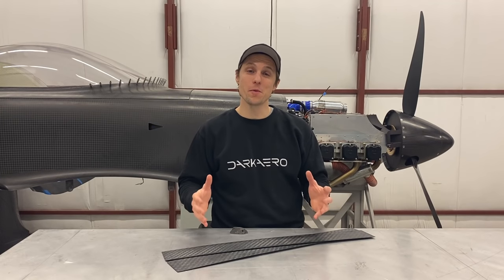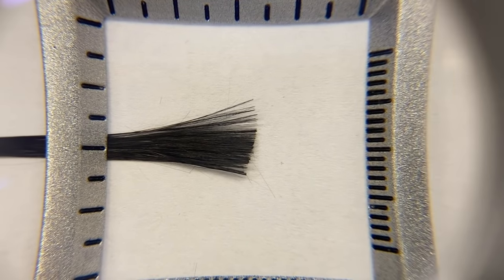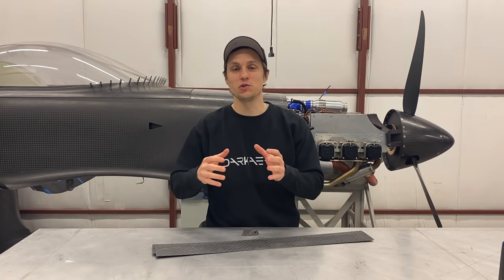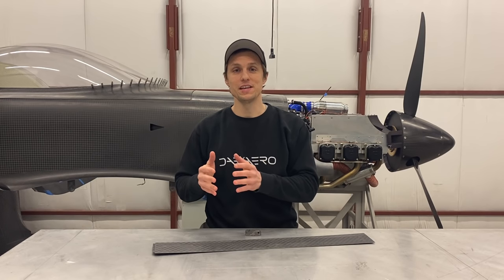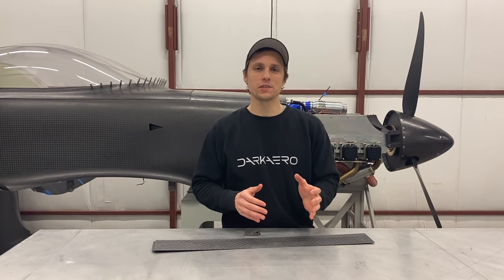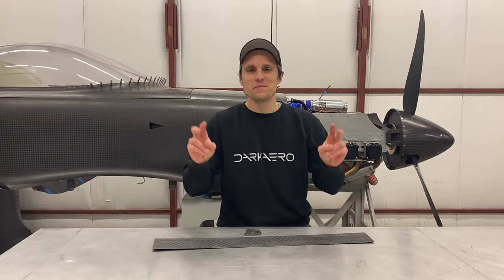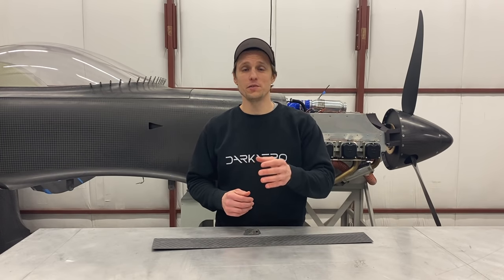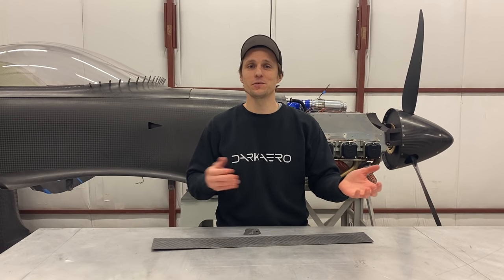Carbon Fiber - 5 things you (probably) didn’t know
Before we started building the DarkAero 1, we had to learn a lot about carbon fiber. I want to share with you some important information about this material that will give you a better understanding of it, especially if you want to engineer a part made from carbon fiber.

This video covers 5 important things you need to know about carbon fiber.

1) Not all carbon fiber is created equal
   - Carbon fiber is made up of small filaments. There are different "types" of filaments of different degrees of strength and stiffness. Additionally, there are different grades of cloth which determine the number of defects in your cloth weave. It’s important to understand what “type” and grade is right for your project.

2) Resin is the unsung hero
    - It's easy to focus on the carbon fiber alone. However, you need to pay equal attention to the resin used. The resin allows carbon fiber parts to hold their shape and transfer load from one fiber to the next.

3) Carbon fiber is coated with a secret sauce
    - Carbon fiber manufacturers will add a coupling agent (aka "sizing" or "finish") to filaments. This coating helps the resin bind to the carbon fiber. Without the coupling agent or proper coupling agent, the strength of your parts can be reduced.

4) Process drives properties
    - The process (wet layup, prepreg, infusion, etc.) you select will ultimately partially determine the properties of your part. Process drives fiber to resin ratio and part defects. Understand which process makes most sense for the goals of your carbon fiber part(s).

5) Test or be tested
    - Because there are so many variables that go into carbon fiber, there aren’t good sources of published material properties available to use for design. This means you need to perform testing to verify your parts meet the desired requirements.

Intro - 00:00
Not All Carbon Fiber Is Created Equal - 00:37
Resin is the Unsung Hero - 03:10
Carbon Fiber is Coated with a Secret Sauce - 05:15
Process Determines Properties - 06:24
Test or be Tested - 08:10
Outro - 09:43

Recommended Literature
Composite Basics
Composite Airframe Structures